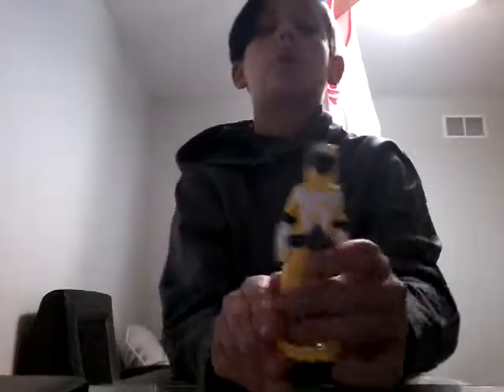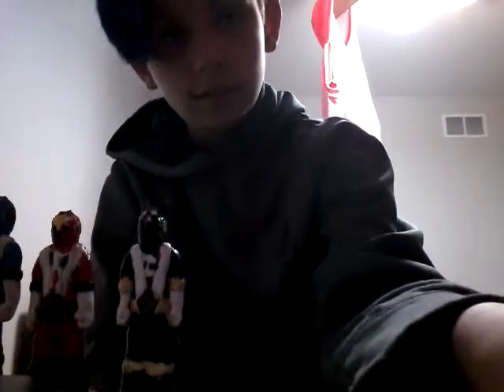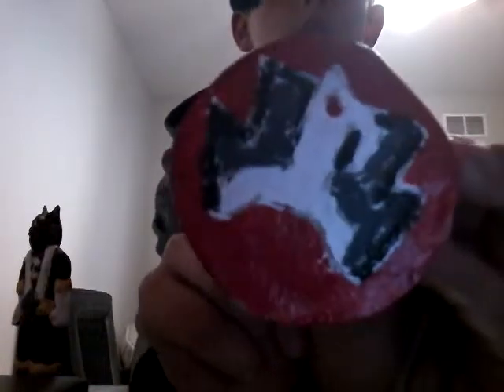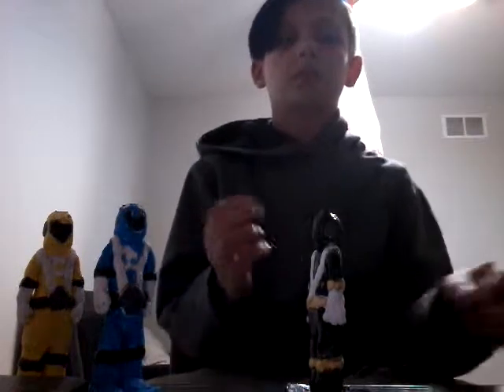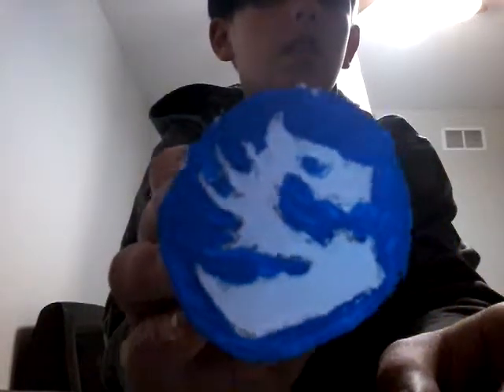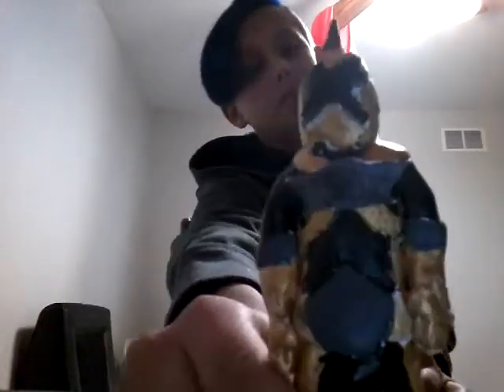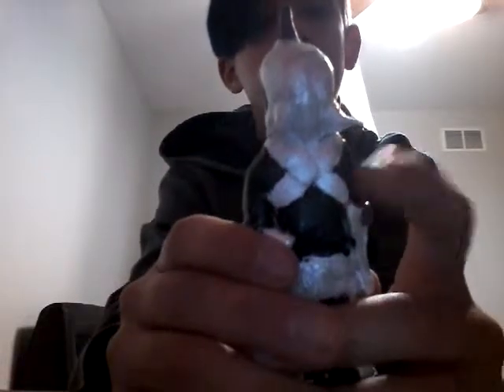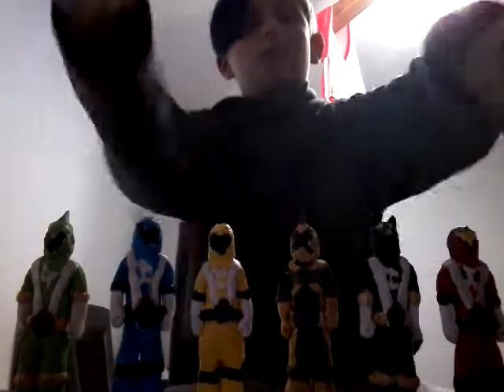New poweranger clay so cool